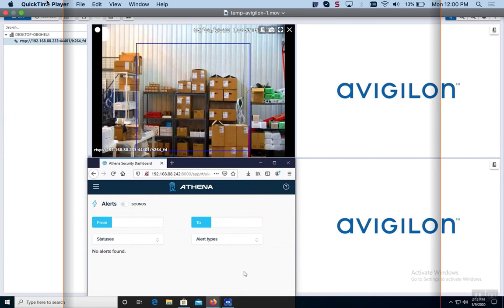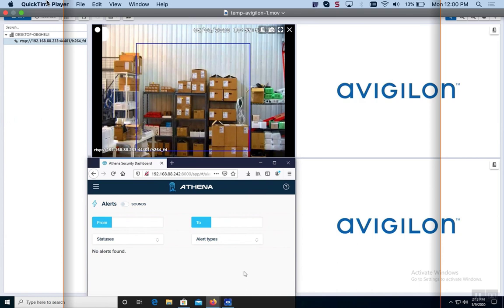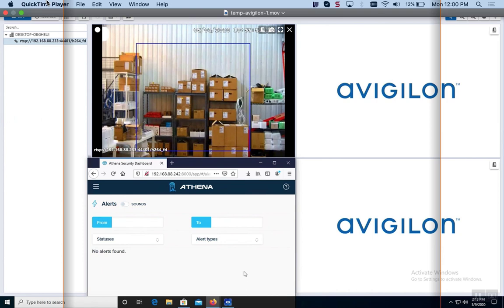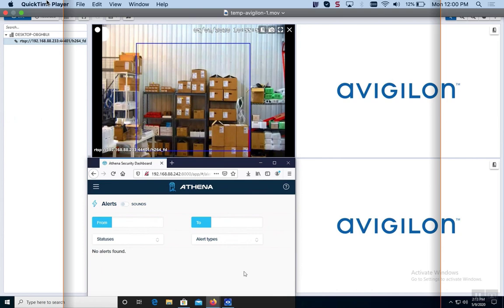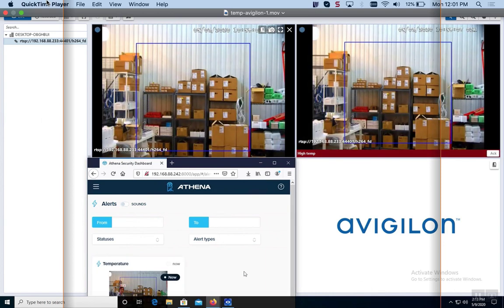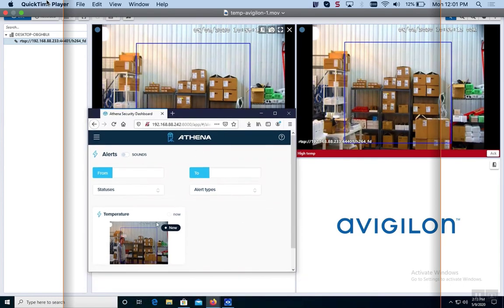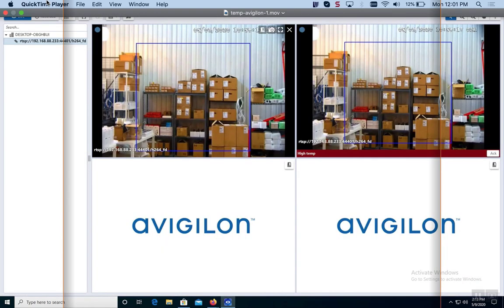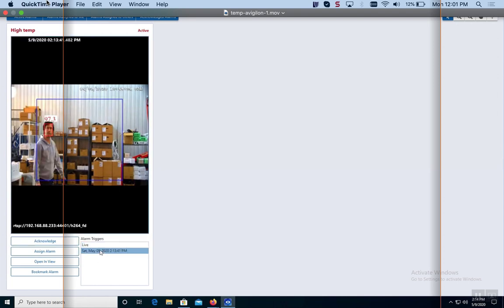Avigilon and Athena Security Temperature Detection System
Avigilon and Athena Security Temperature Detection System by Athena-Security.com. Check out how fast you can get temperatures on your Avigilon system now!